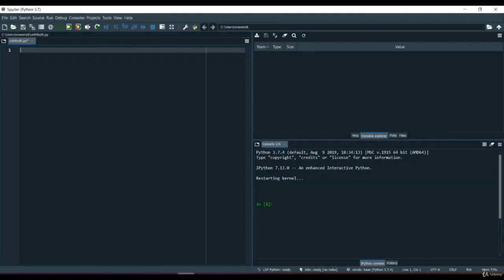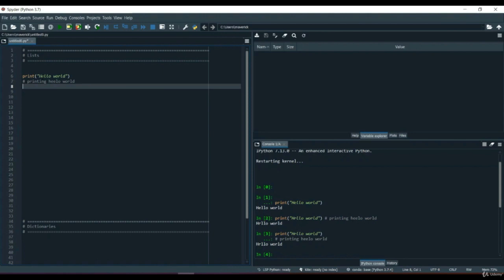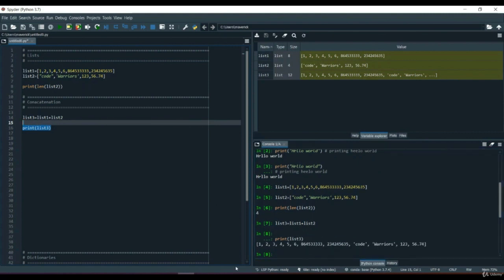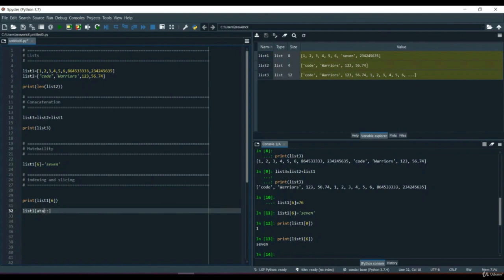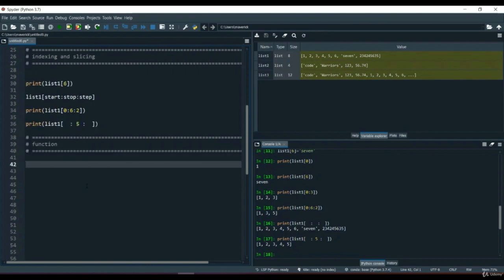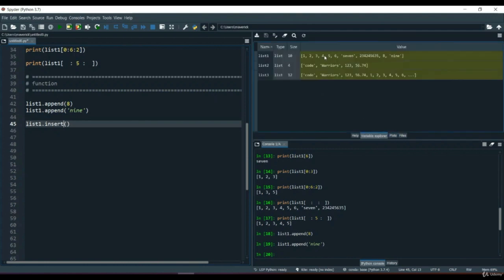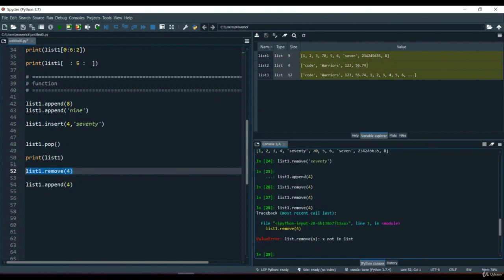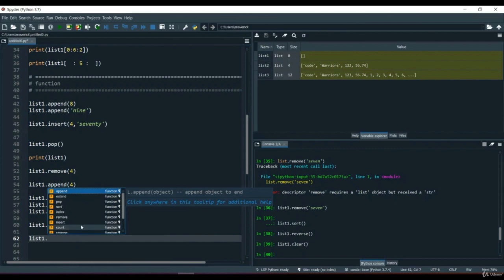Section 3 List, Lecture 5 List in Python